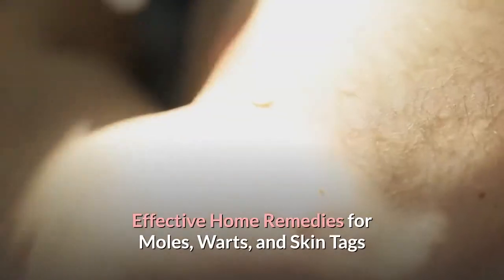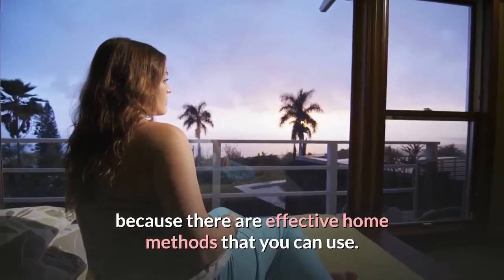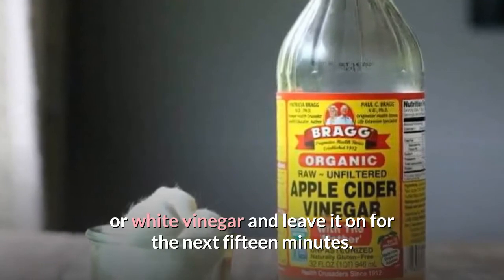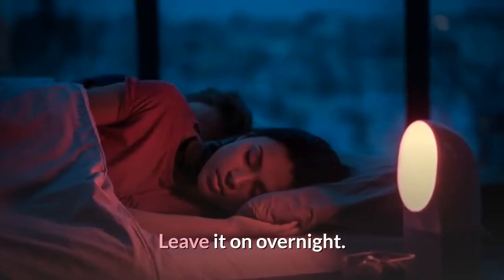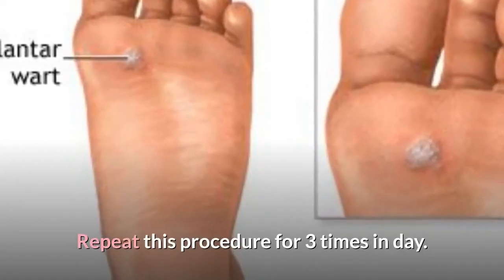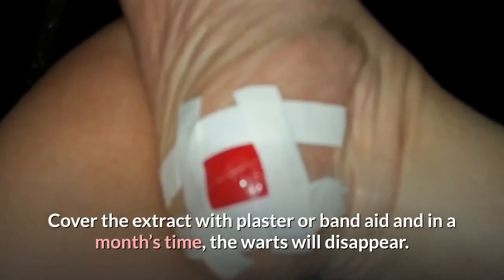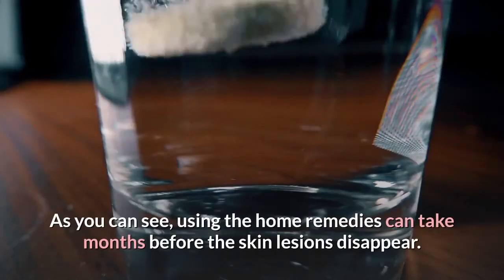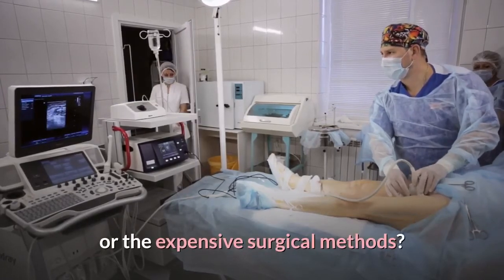How To Treat Moles, Warts And Skin Tags Effectively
Hi everyone. This video will show you the effective home remedies on how to treat moles, warts and skin tags. Some individuals are scared of surgical methods in removing moles, warts, and skin tags but they want to remove the skin lesions as they pose cosmetic problems. If you have unsightly moles, warts, and skin tags, there is no need to be scared of some acids, knife, or surgical methods. You don’t have to resort to these options immediately because there are effective home methods that you can use.

The skin lesions are caused by specific viruses which produce bumps commonly on the soles of the feet, the hands, knees, and sometimes even on the face. For those who don’t like the expensive surgical procedures, you can try these remedies at home to rid your skin of these unsightly skin lesions.

1. Put warm water on a small basin and soak the affected area for fifteen to 20 minutes. Dry the affected area and use a cotton ball to apply apple cider or white vinegar and leave it on for the next fifteen minutes. Wash it off and then pat dry.

2. Dissolve aspirin with a drop of water. Apply the solution to the affected area and cover it with plaster or ban aid. Do this twice everyday.

3. Baking soda and a bit of water can be rubbed over the affected area 3 to 4 times each day. For moles, soak gauge cloth with castor oil and baking soda and place it over the mole. Leave it on overnight.

4. Plantar warts are quite painful. You can use banana peel to treat it but it could take months before you can remove the warts. Do this everyday and remove it only when you take a bath.

5. If you have cashew nuts at home, chew it first and place it over the affected area. Do this for a month and the skin lesions will disappear.

6. Warts can be rubbed with the open stem of dandelion. Repeat this procedure for 3 times in day.

7. Crushed garlic is also one effective way of removing warts. Secure the crushed garlic pulp with a plaster or band aid overnight.

8. Finely chopped onion mixed with salt can also be used to treat warts. Use the juice and rub it on the warts three times a day.

9. Extracts from grapefruit seeds can also be used to treat warts. Cover the extract with plaster or band aid and in a month’s time, the warts will disappear.

Try these effective methods at home to remove the warts, moles, and skin tags. These are inexpensive methods and the materials can be found mostly at home. You don’t have to buy them because you can find them in your kitchen. To ensure maximum effectiveness, you must follow the directions on how to apply them properly.

By applying the remedies religiously, the unwanted moles, warts, and skin tags will disappear. The remedies require some time before results can be visibly seen but you mustn’t lose hope. Keep applying the remedies and soon the skin lesions will disappear.

As you can see, using the home remedies can take months before the skin lesions disappear. For individuals who want to get rid of the skin lesions the fast way, the surgical methods are the best but you must prepare some money. So which method are you going to choose – the less expensive home remedies or the expensive surgical methods?